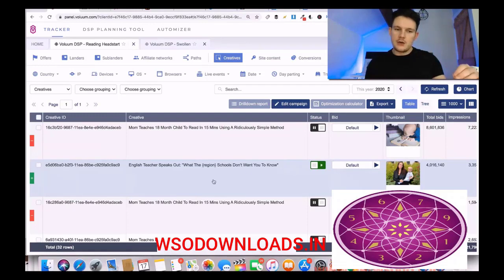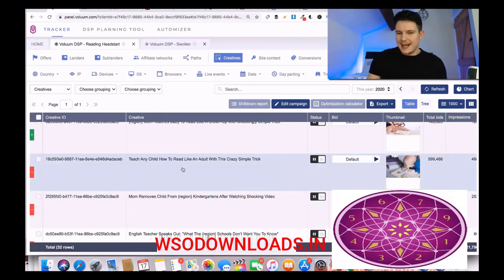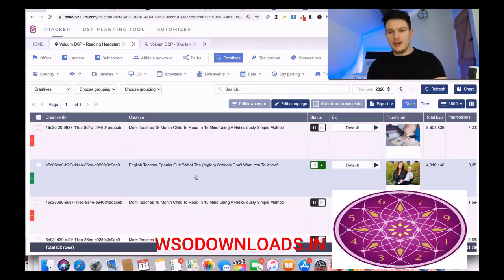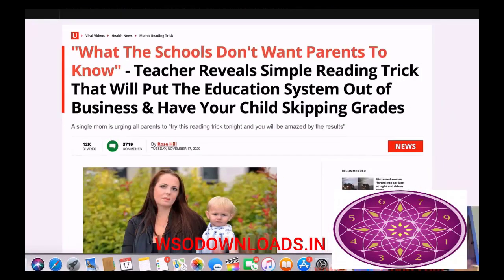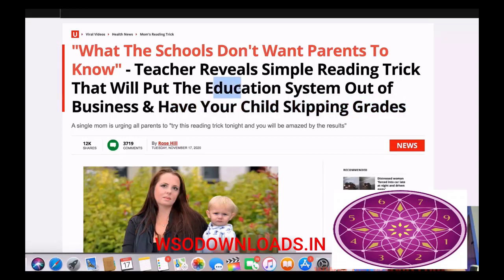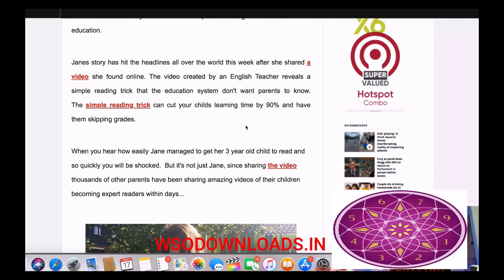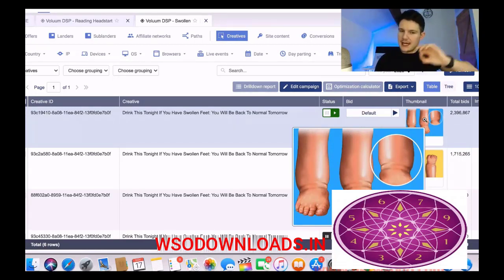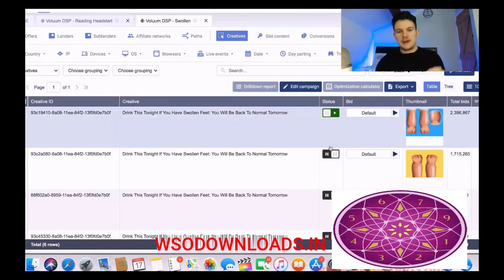04 Brainstorming Unique Creative Angles tuần 2